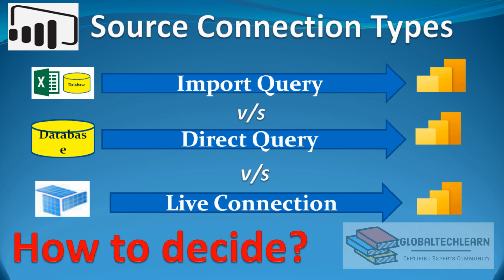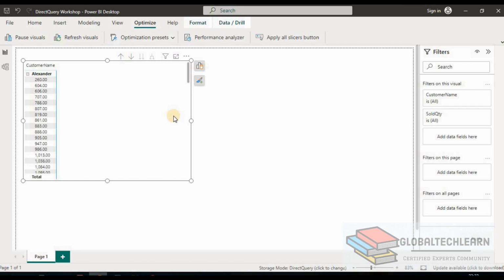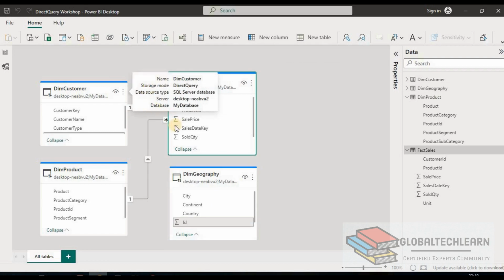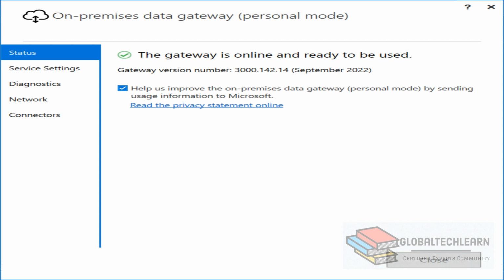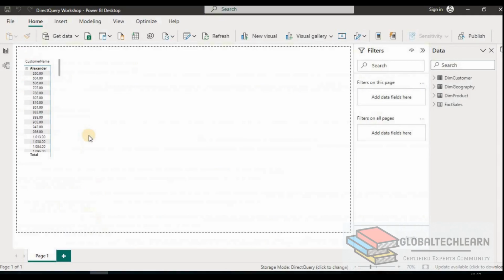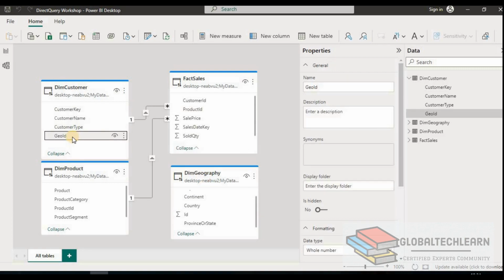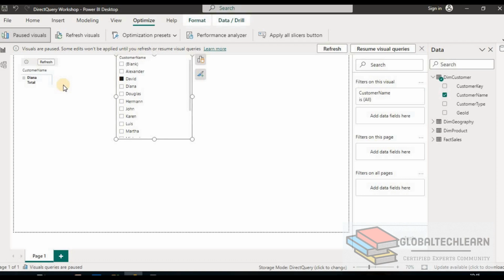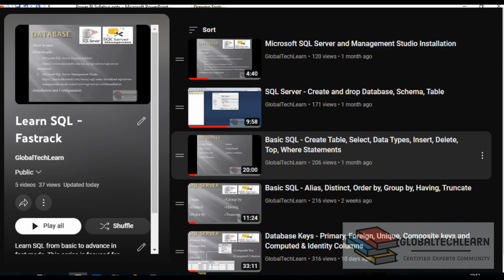Power BI - Direct Query Decode Workshop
At @globalTechLearn, you will find learning tutorials for various tools like Microsoft powerbi . It has more focus on industry practical examples and bestpractices .
In this video, we have covered powerbi DirectQuery connection type in details. It includes - what is direct query , how to use it, what are the common issues with this connection type, how to find the rootcause and various solutions to fix the issues .